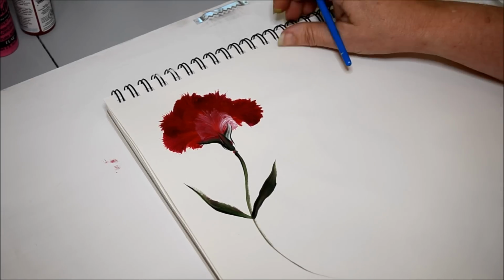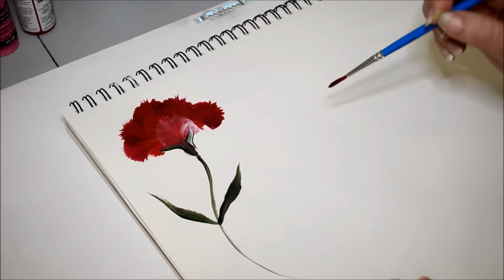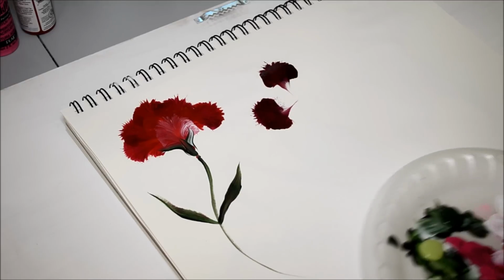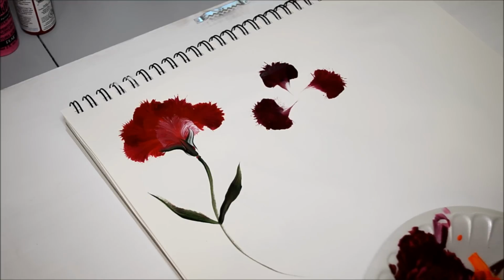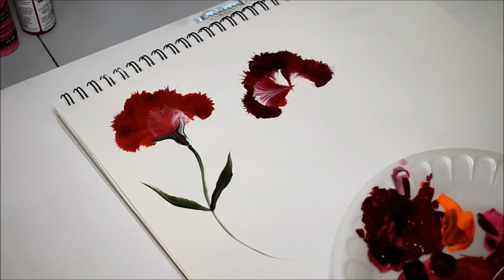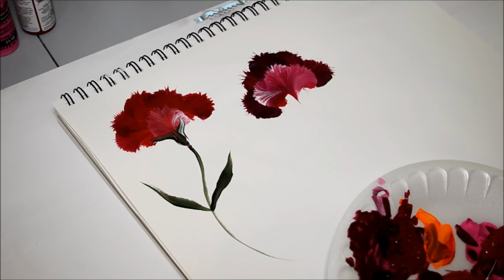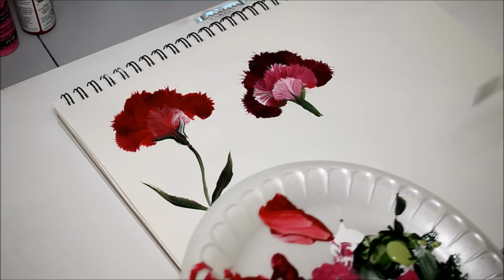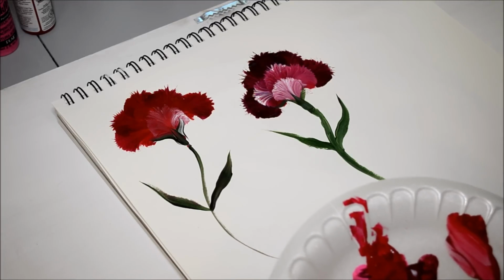How to Paint Carnations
Come and join me for another fast and easy painting lesson.  This is such a fun way to paint Carnations. Simple enough for the beginner with great results.
I have been painting for about 15+ years and love sharing how to I paint.
For more painting lesson videos please check out channel and/or website.